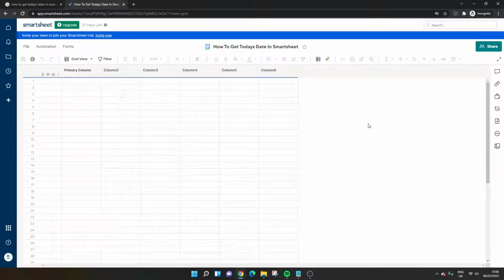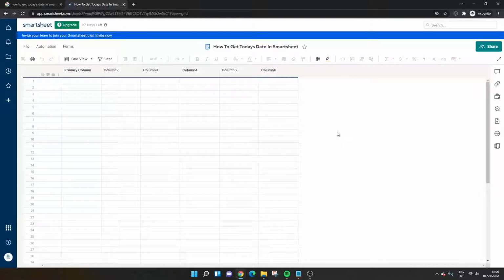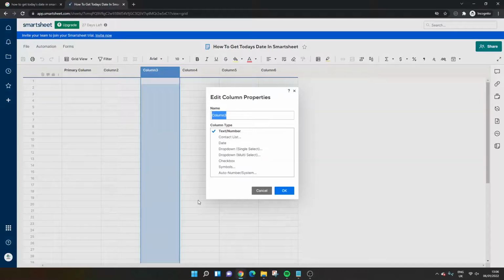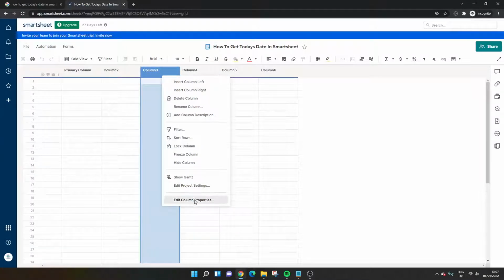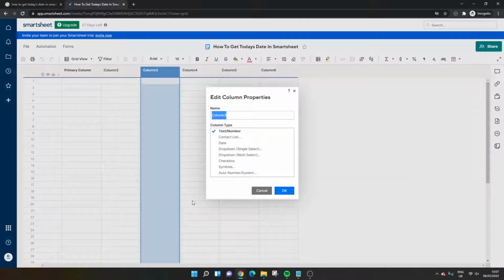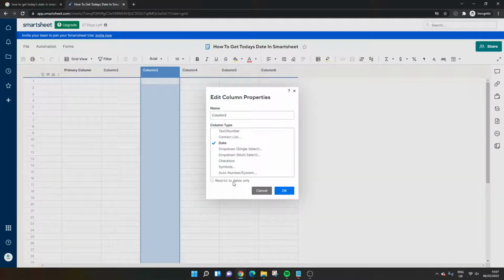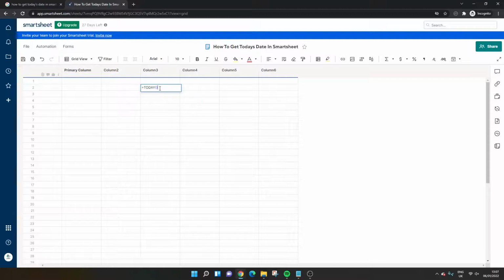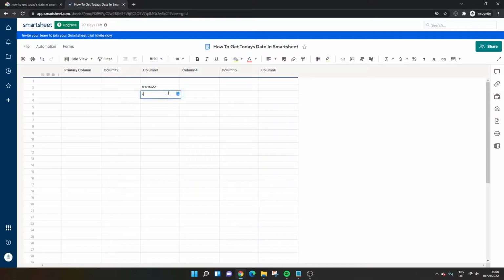How To Get Today's Date In Smartsheet [Smartsheet Training]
Here is How To Get Today's Date In Smartsheet.